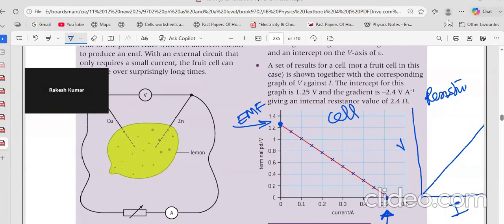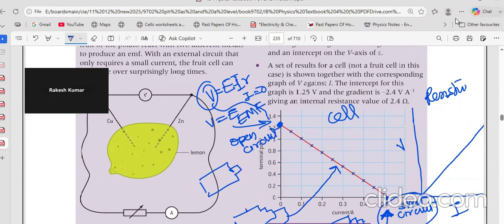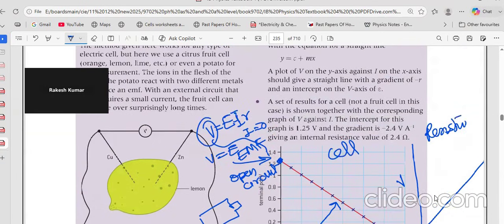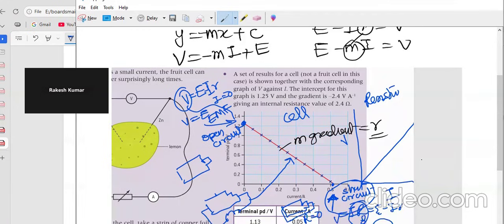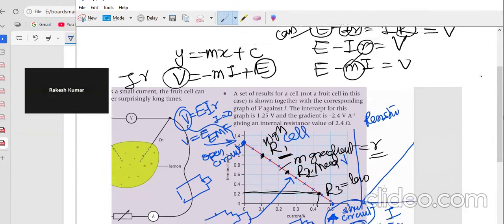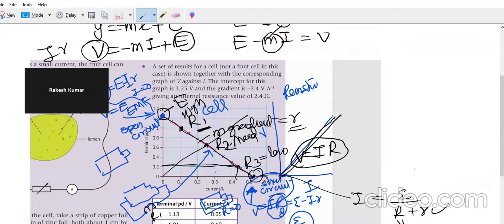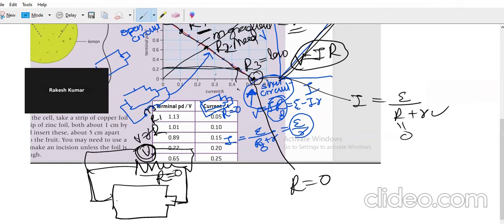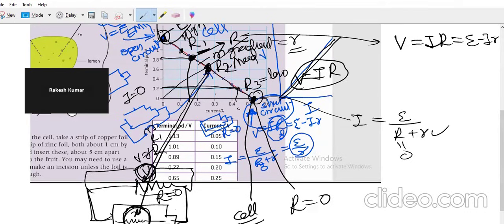A1 level Terminal potential difference and emf